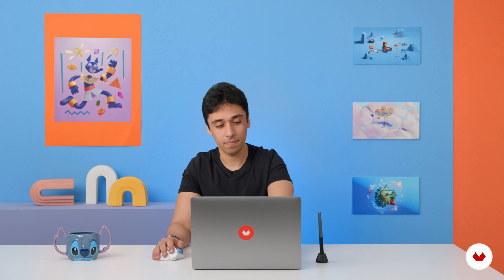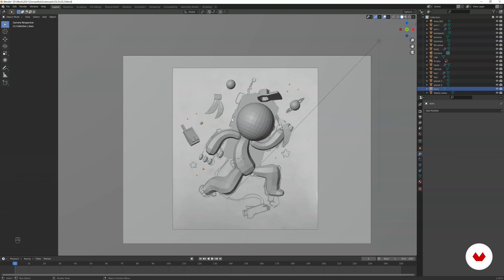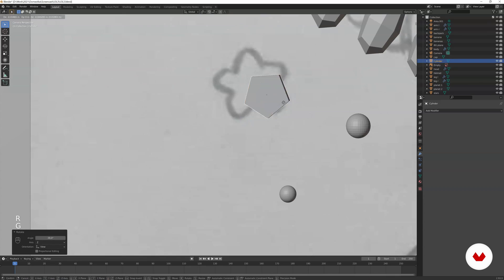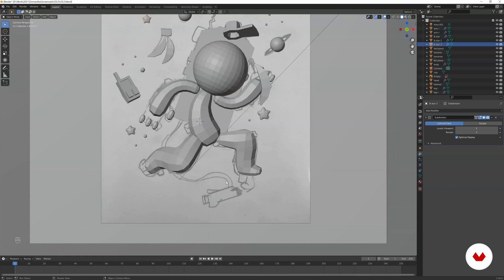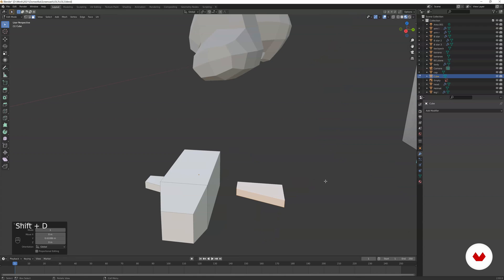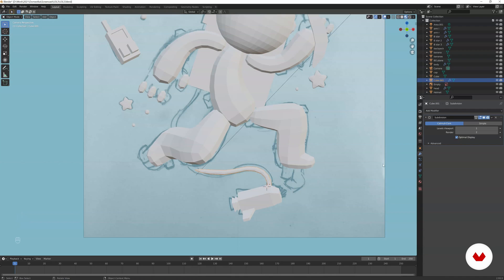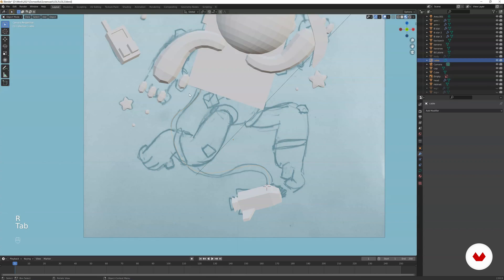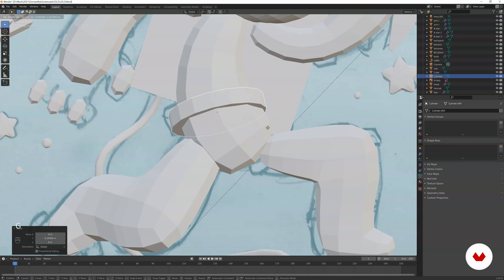3D Character Creation in Blender Courses Part 10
Learn how to develop a unique 3D protagonist, from initial concept to final render, and bring it to life using Blender
“When it comes to telling a good story, it’s all in the characters!” says 3D designer Mohamed Chahin. When designing 3D worlds and the characters in them, his goal is to evoke a feeling in the viewer as well as create beautiful visuals. His captivating 3D creations have seen him produce work for several companies including Adobe, DDB Berlin, Yak & Co, and Virgin Voyages.

In this course, learn how to design your very own 3D character from scratch.
Understand the creation process, from coming up with the ideas for your protagonist to exploring the features in Blender to make it a reality. Discover how to model, add detail, and work with light and color. Introduce the characters of your imagination to the world, and have fun along the way.